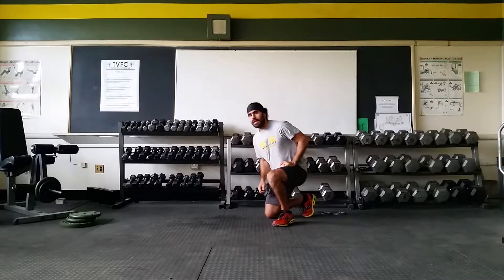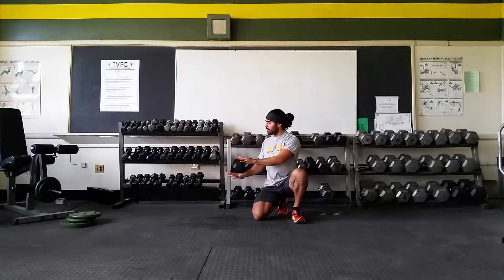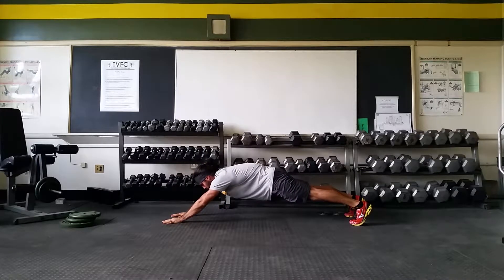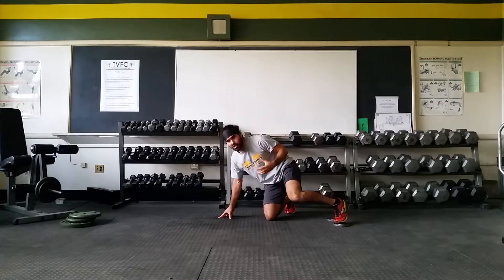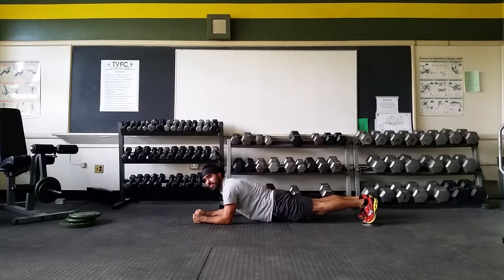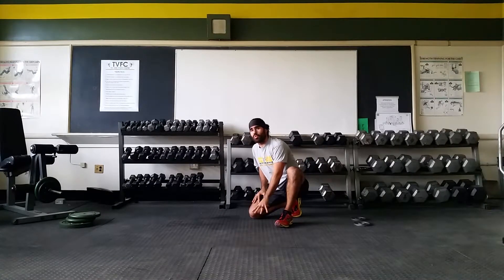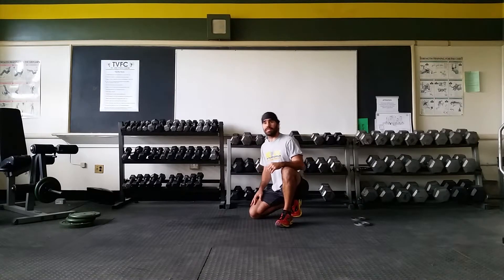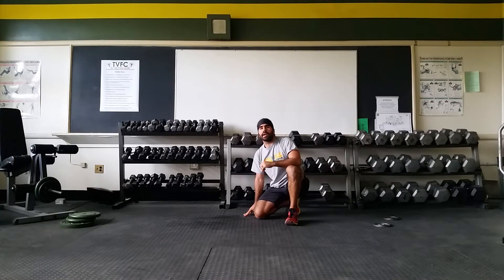Core Series: Level 4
Walk Out
Body Saw
Plank Up